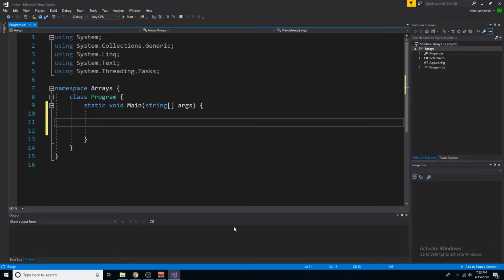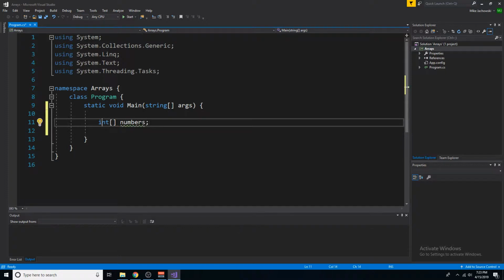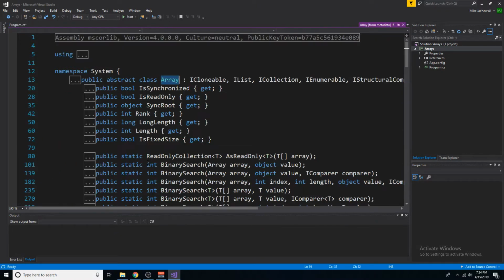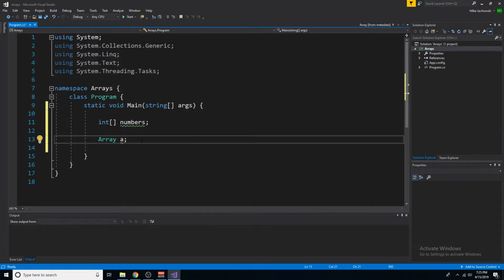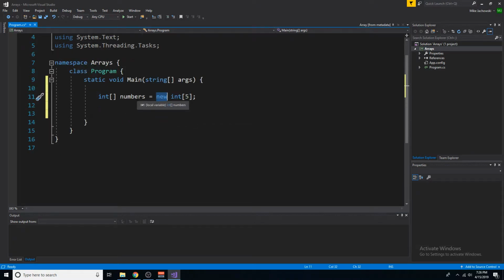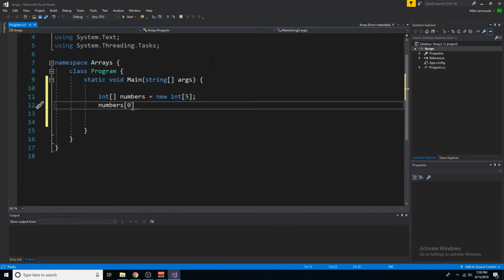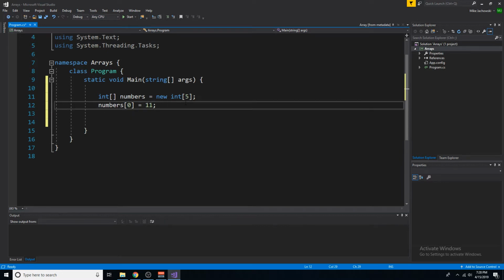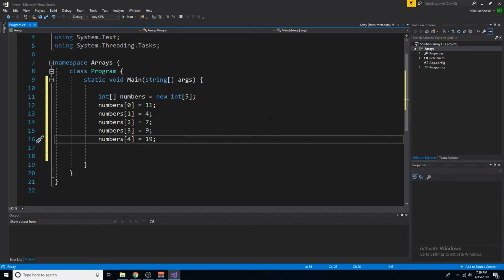C# Programming Tutorial 39 Creating An Array